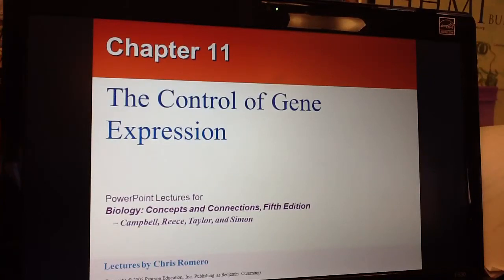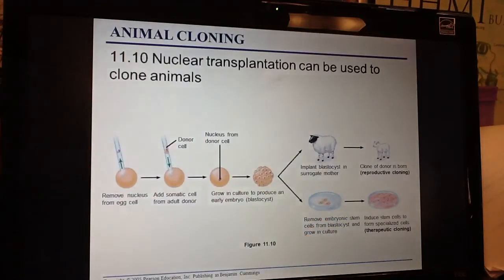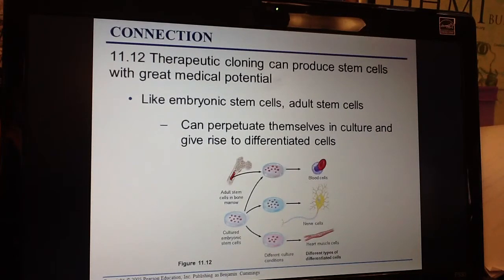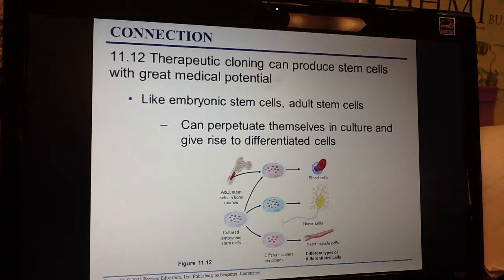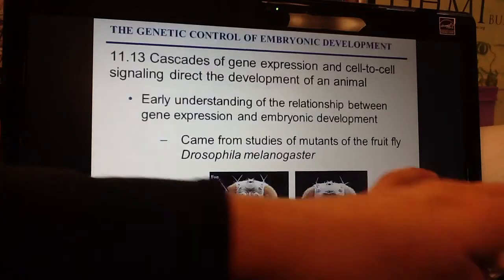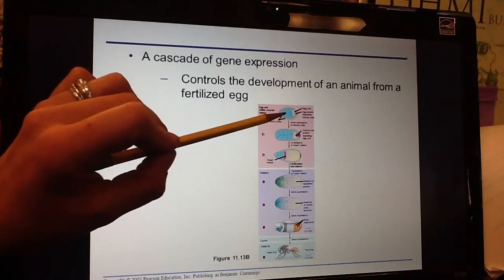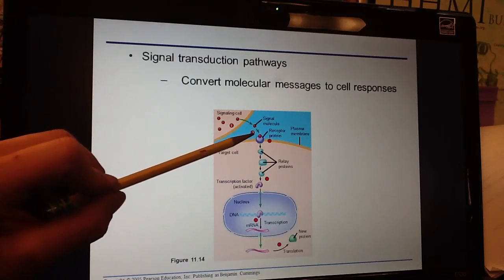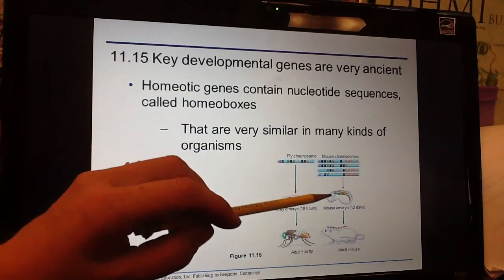Ap chapter 11 part 2 of 3 cloning